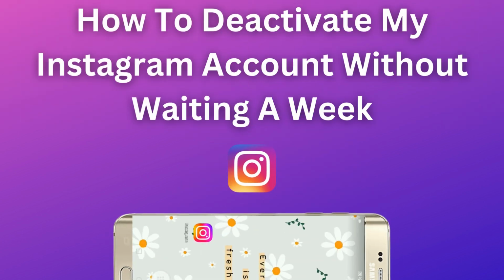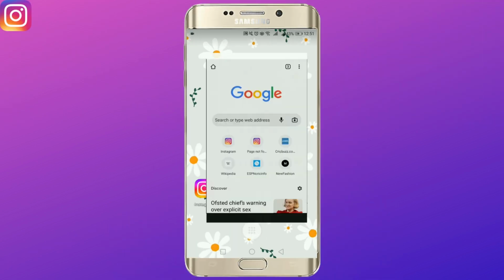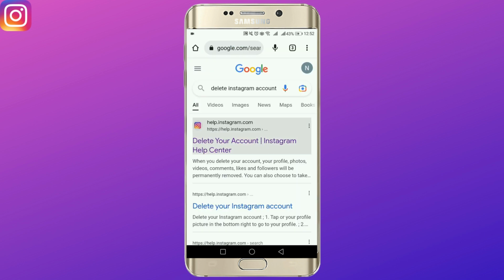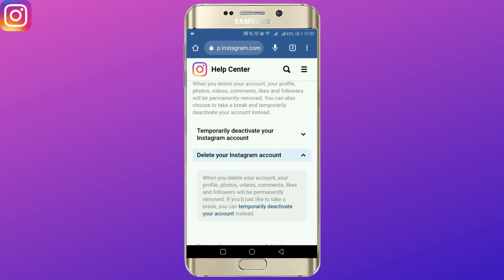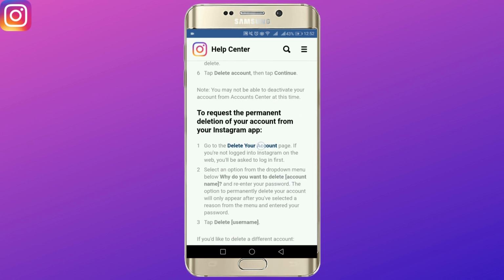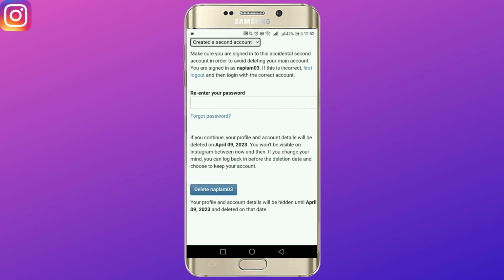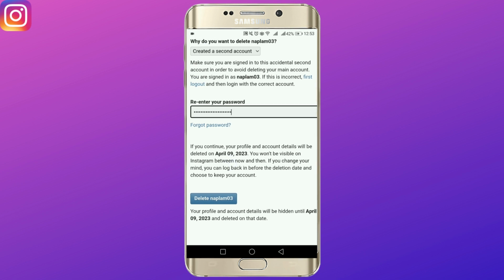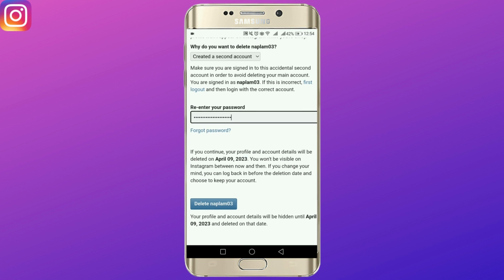How To Deactivate My Instagram Account Without Waiting A Week (2023) Deactivate Instagram Account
Are you tired of using Instagram and want to take a break from social media? Do you want to deactivate your Instagram account but don't want to wait for a whole week before you can reactivate it? If so, then this is the video for you!

In this tutorial, we will guide you through the steps to deactivate your Instagram account without having to wait for a week. You will learn how to temporarily disable your account while keeping your data intact. This means that you won't have to worry about losing any of your photos, videos, or other content.

We will also discuss the benefits of deactivating your Instagram account, such as giving you time to focus on other things in life, reducing stress and anxiety, and improving your mental health. And if you decide to reactivate your account, we will show you how to do that too.

So, if you're ready to take a break from Instagram, then watch this video and learn how to deactivate your account without waiting a week.

Timestamps:
00:05 How To Deactivate My Instagram Account Without Waiting A Week
00:15 Open Your Browser And Search For Delete Instagram Account
00:20 Deactivate Instagram Account Without Waiting A Week